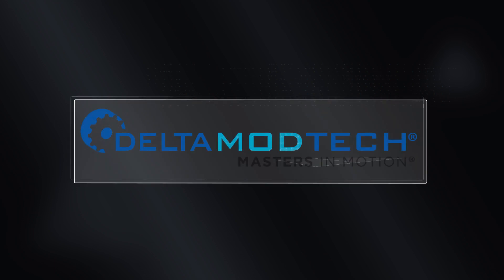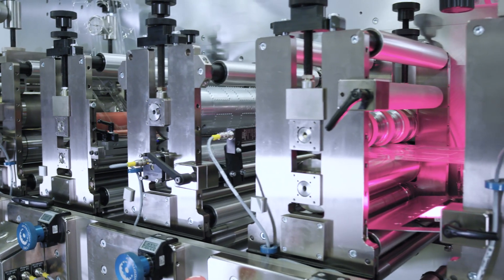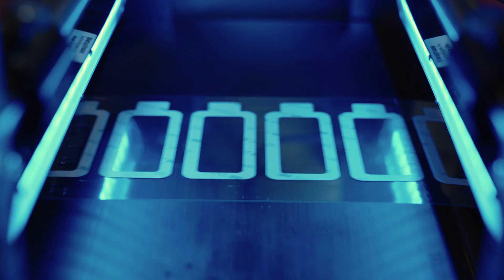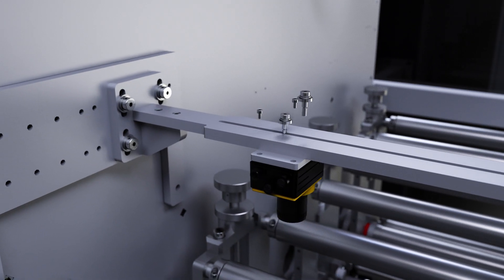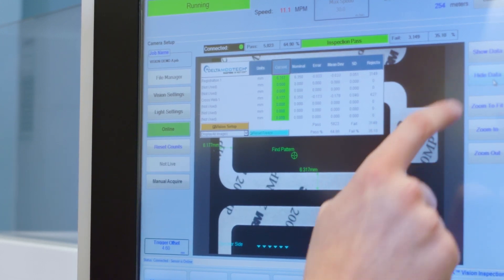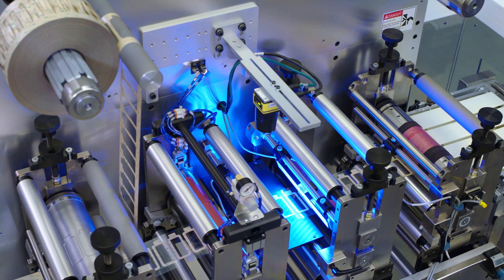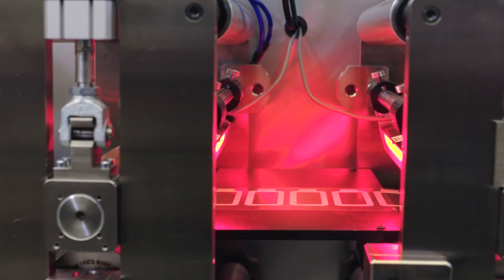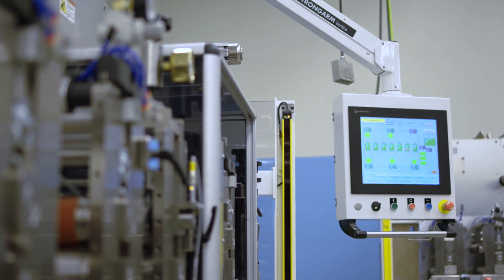MOD-Track® Vision Inspection Systems by Delta ModTech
MOD-Track® Machine Vision Inspection Systems
Industry-best Registration Control with Real-Time Adjustments

-Track Product Quality
-Run Closed Loop Feedback to your Machine

Our MOD-Track® Machine Vision Inspection System can confirm product quality and update the registration position to assist in maintaining the best CPK for the process.